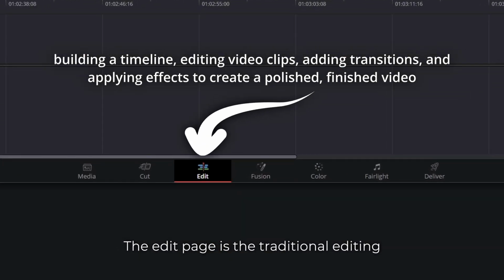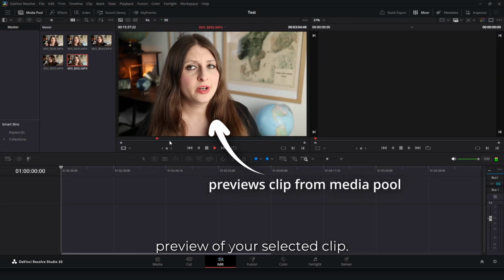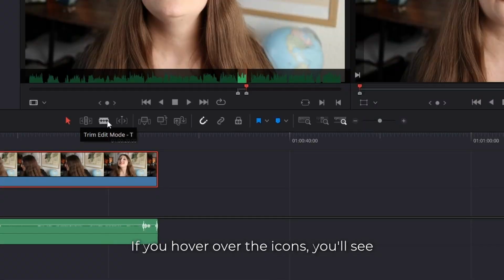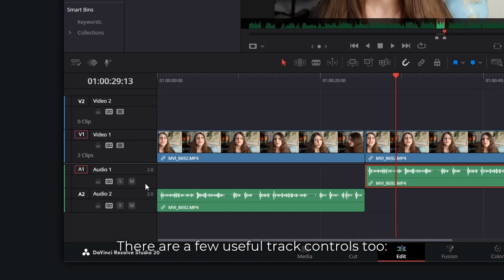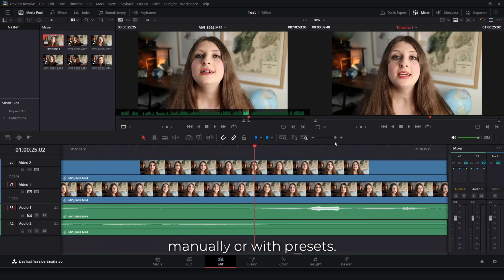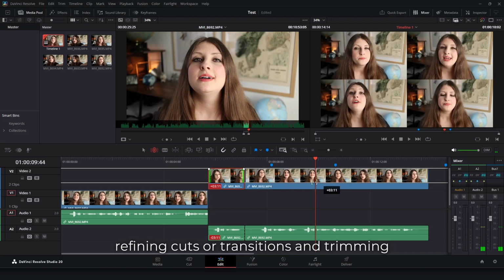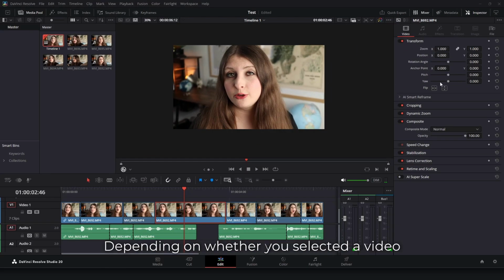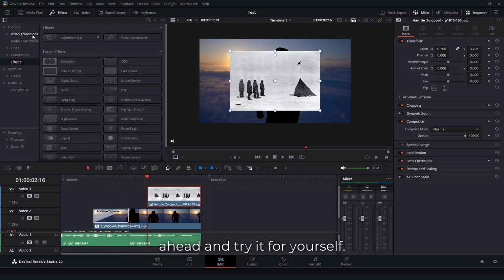DaVinci Resolve Mini-Course #4 – The Edit Page Explained for Beginners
The Edit Page in DaVinci Resolve is where detailed, multi-layered editing happens. If you’ve used other editing software before, it’ll feel familiar — but with even more flexibility and tools.

In this tutorial, I’ll walk you through the most important features so you can start editing confidently, without getting overwhelmed.

You’ll learn how to:

✔️ Import and preview clips in the Media Pool
✔️ Mark in/out points and add clips with insert, overwrite, and replace options
✔️ Work with video & audio tracks, including muting, locking, and changing track types
✔️ Use Snapping, Linked Selection, and markers for precise editing
✔️ Switch between Selection, Trim, Blade, and Dynamic Trim tools
✔️ Transform, crop, and zoom clips directly in the preview monitor
✔️ Add transitions, effects, and text — and customise them in the Inspector
✔️ Create and adjust keyframes for animations and effects

The Edit Page gives you maximum control over your project — perfect for advanced edits, multi-track timelines, and polished final cuts.

📌 This is Part 4 of my DaVinci Resolve Mini-Course – a step-by-step guide to every page in the program: Media, Cut, Edit, Fusion, Colour, Fairlight, and Deliver.